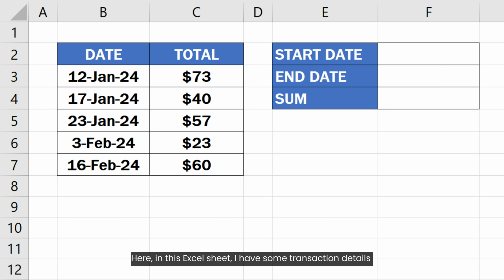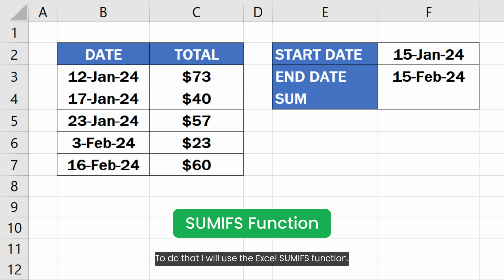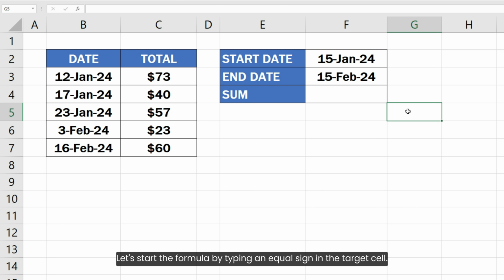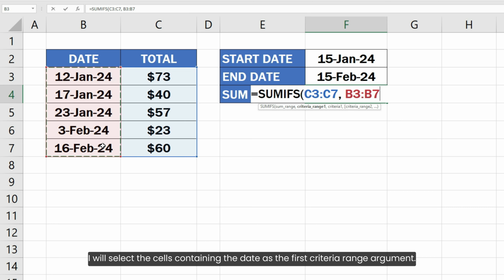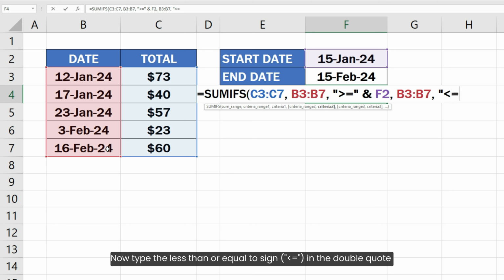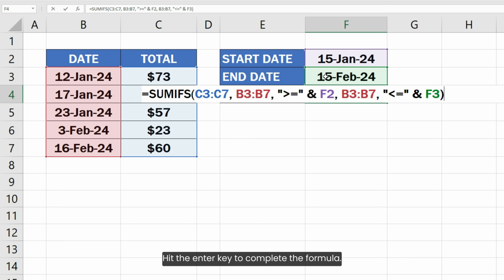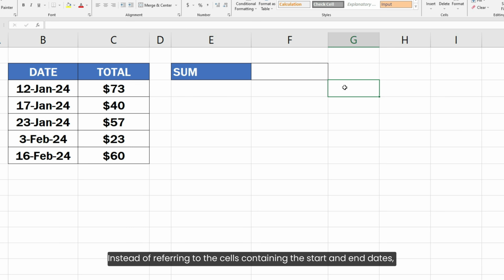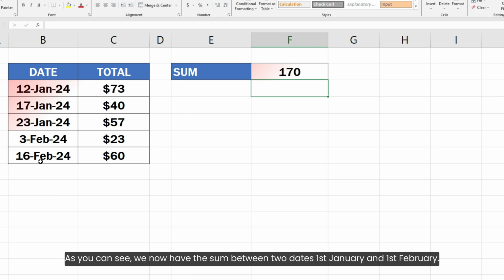Sum If Date is Between in Excel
Excel sum if date is between: In this Excel tutorial, you will learn how to sum if the date is between two dates in Excel using simple and effective formulas. The tutorial demonstrates step-by-step how to use Excel’s built-in functions to calculate the sum if the date is between in Excel, making it easy for users to sum data based on a specific date range.

By watching this video, you will understand how to apply formulas to sum values if between dates in Excel, allowing you to filter and add up values that meet your date criteria. This is especially useful for financial analysis, project management, or any task where you need to know how to sum the values in Excel based on date.

The video also explains how to sum numbers if date is between in Excel, giving you a clear method to sum by date in Excel. By the end of the video, you will confidently know how to sum between date in Excel using the SUMIFS and DATE functions and be able to apply this technique in your own worksheets.

This tutorial covers the following queries:
how to sum if date is between two dates in Excel
excel sum if date is between two dates
excel sum if date is between
calculate sum if date is between in Excel
sum values if between dates excel
how to sum between date on Excel
how to sum the values in excel based on date
excel sum by date date
how to sum by date in Excel
sum numbers if date is between excel
excel formula to sum numbers between two dates